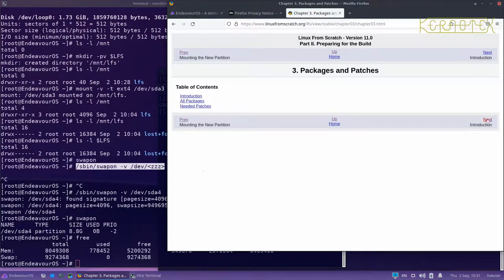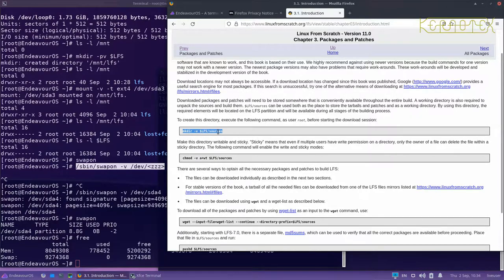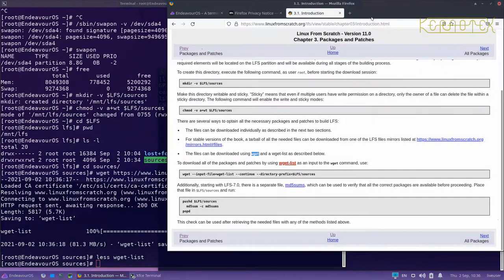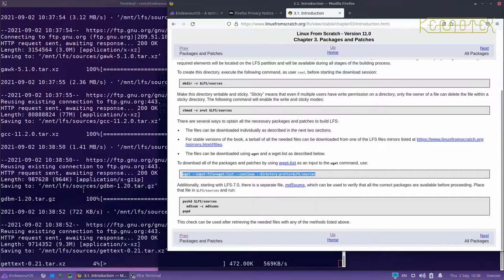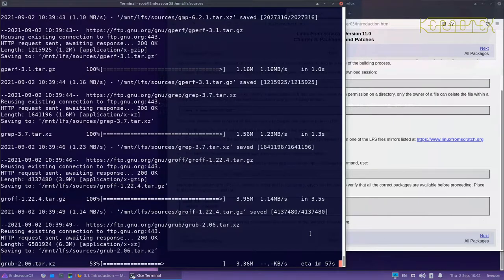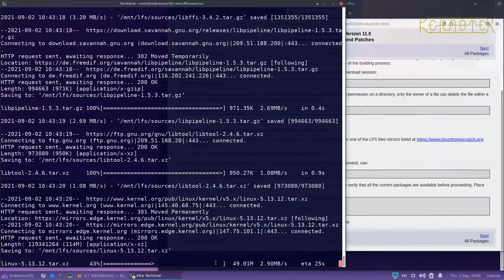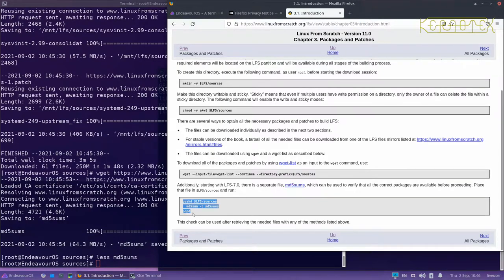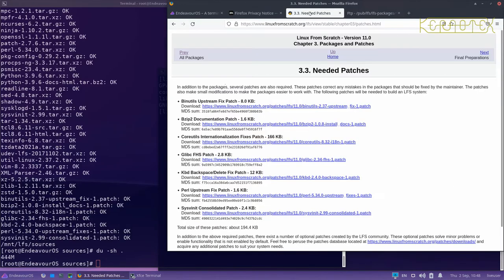6. LFS Book Chapter 3: Packages & Patches - LFS 11.0 on iMac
This video follows the instructions in the LFS Book Chapter 3 where the source code for all the required packages and some patches are downloaded.

Although this series is specifically about installing on the iMac hardware, the process of building LFS 11.0 will be the same regardless of the hardware it's installed on. It's just the configuration for the booting that will relate to the iMac in this series.